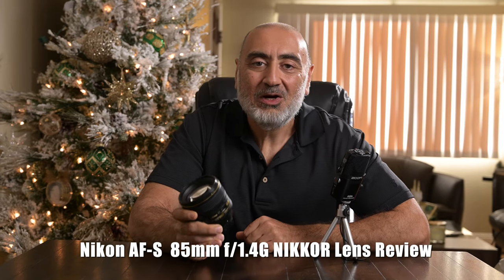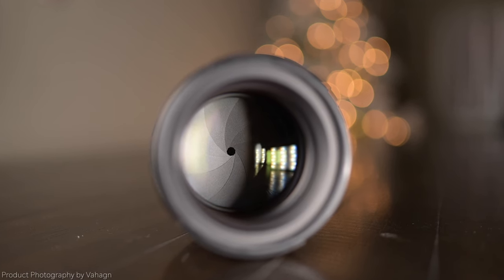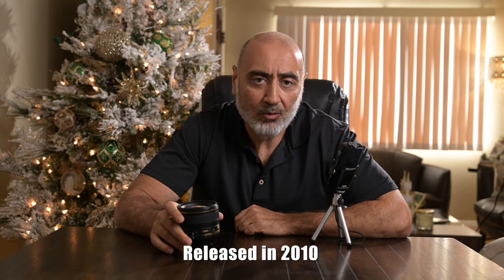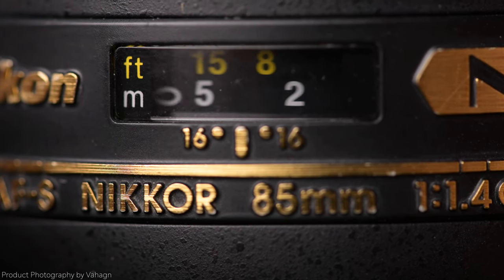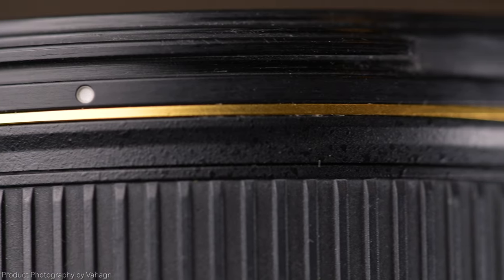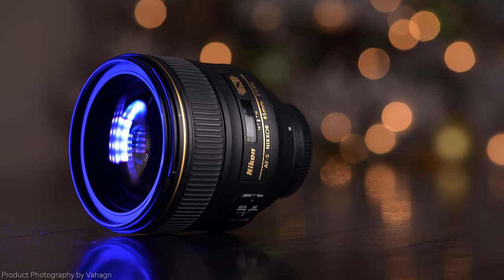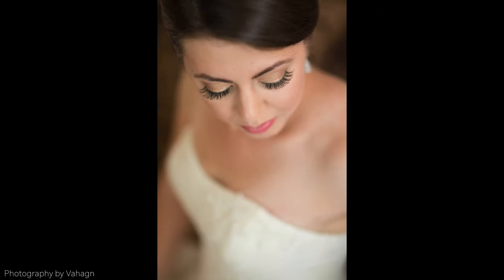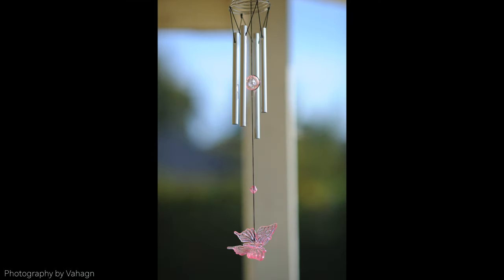Nikon 85mm f1.4 G Lens Review - My Favorite AF-S Portrait Nikkor Lens / Sample images & more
This is my official review of the Nikon 85mm f1.4 G Nikkor lens. In this video I will go over many things. Here are the highlights

Why I love this lens.

Why this Nikon 85 1.4G is my all time favorite Nikon Portrait Lens.
Why 85mm in general is my favorite focal length.

Highlights and thoughts of pairing this 85mm with n FTZ adapter and a Nikon Z6.

I will.
Go over your options as a pro photographers and cover all things 85mm.

Give you your budgeting options if your in the market for an 85 prime & tell you what the used prices are on some models of 85mm Nikon

Do a side by side comparing this 85G with the Nikon 70-200mm f2.8 vrii portrait lens

Compare background bokeh & compression with the 85 and 70-200.

Show you some sample images sample portraits taken with the Nikon Nikkor 85mm f1.4 G lens.

Go over the tech specifications fully with the gem.

And tell you why this Portrait legend glass is Nikon's top of the line 85mm and simply why its awesome and it ROCKS!!

I will also give my thoughts pairing this lens with the Z50 Z5 Z6 Z6ii Z7 Z7ii Z8 Z9 mirrorless cameras with the FTZ adapter.

Enjoy this Review of Nikons top of the lime Auto focus 85mm f/1.4 G N nikkor portrait lens

I've been a wedding photographer, portrait, sports, concert photographer for almost 3 decades and I would love to share my photography years and life with all of you. I welcome beginner photographers and professionals alike.